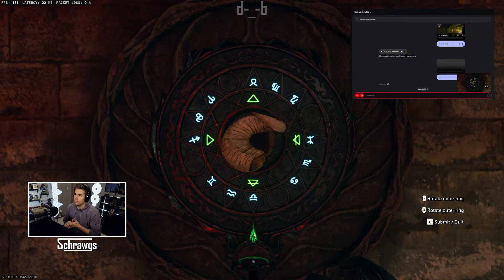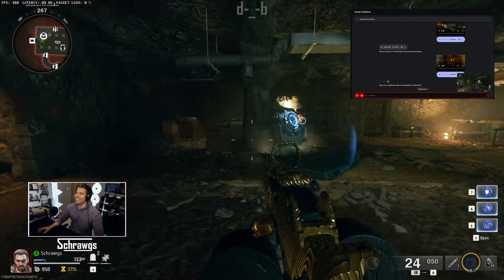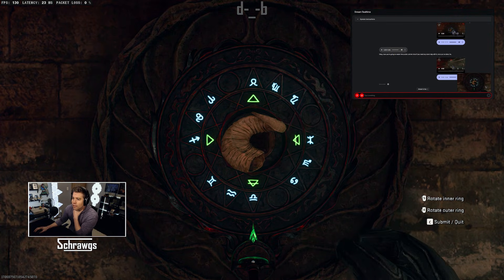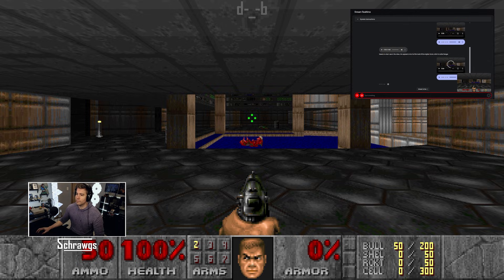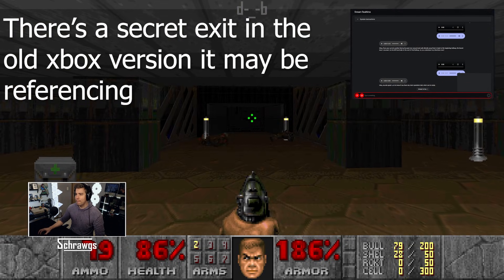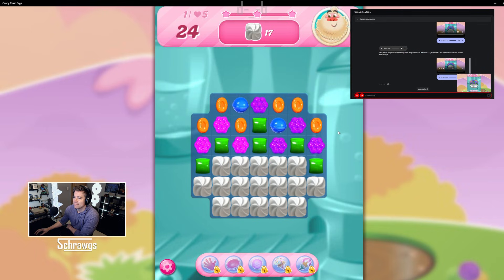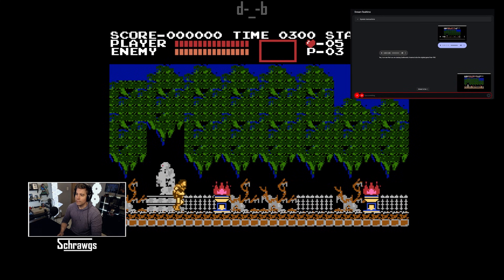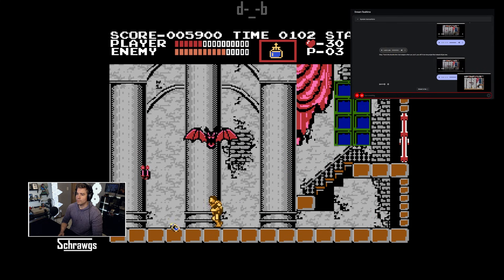Gaming With an AI Voice & Vision Assistant - Google Gemini 2.0 Screen Share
Help with puzzle solving, asking for tips, discovering secrets - I had Gemini 2.0 act as my AI gaming assistant across 5 different games to see how useful it could be.  It wasn't perfect, however the screen share ability was able to impressively "watch" what I was doing in each game and then be able to answer questions and interact in real time.

0:00 Intro
1:46 Call of Duty: Black Ops 6 Zombies
7:14 Doom: E1M1 Hangar
11:06 Black Myth: Wukong
12:01 Candy Crush Saga
15:24 Castlevania NES 1987